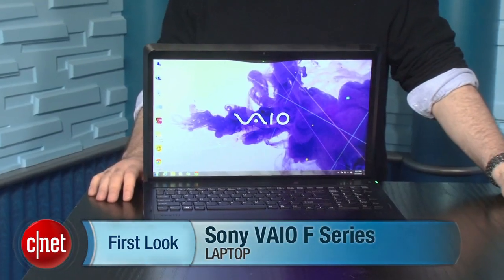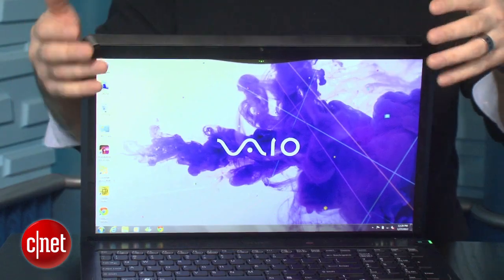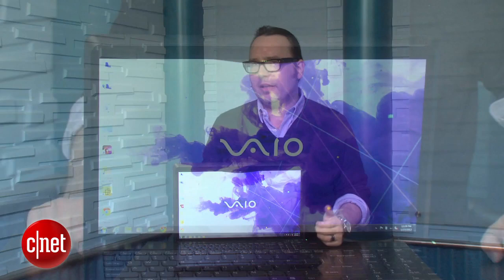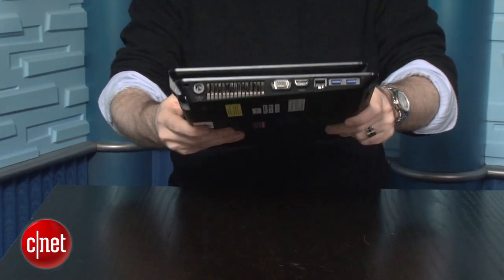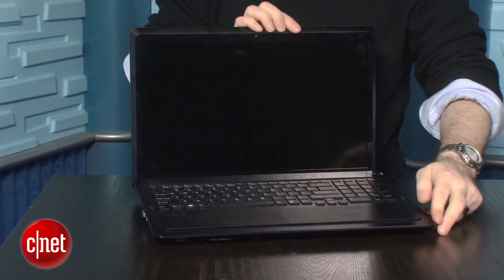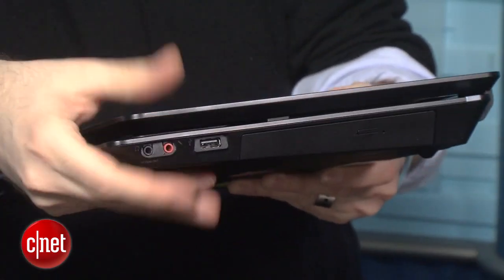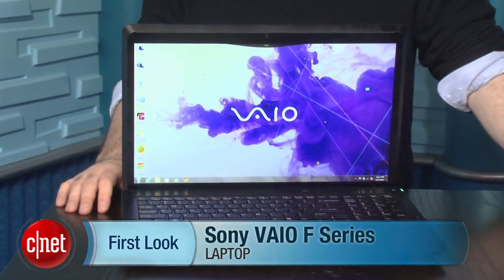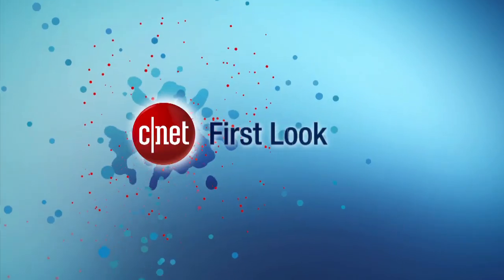Sony VAIO F Series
If the size is right for you, the Vaio F series is a well made, well-polished laptop, and is a good reminder that Sony is one of the few brands that consumers actively seek out.